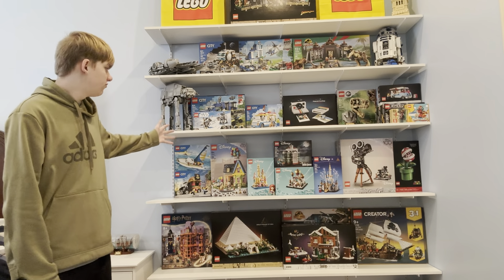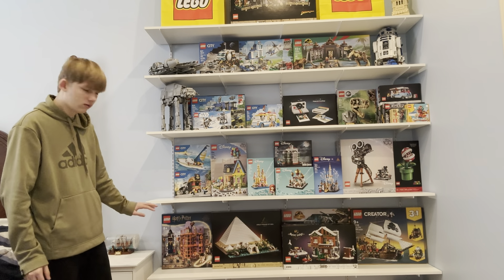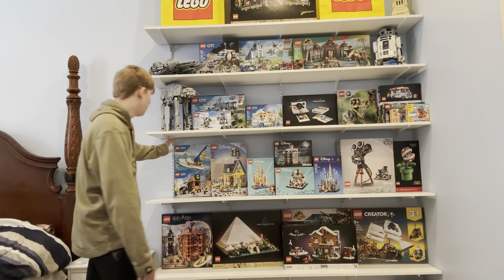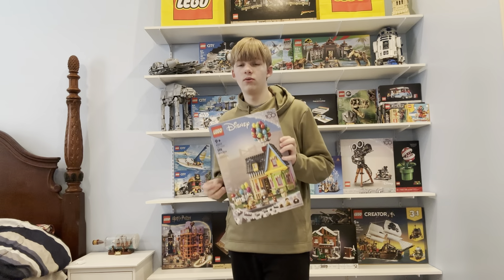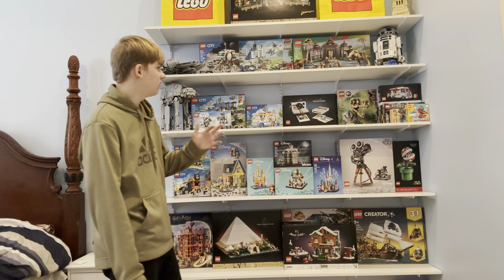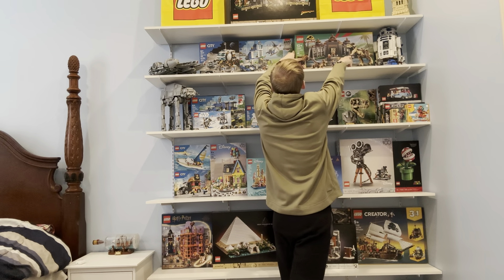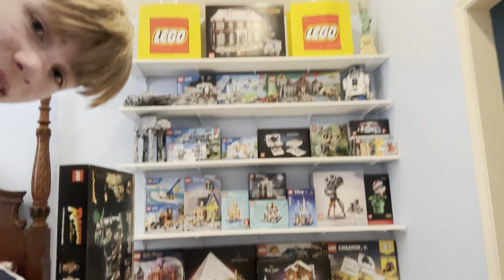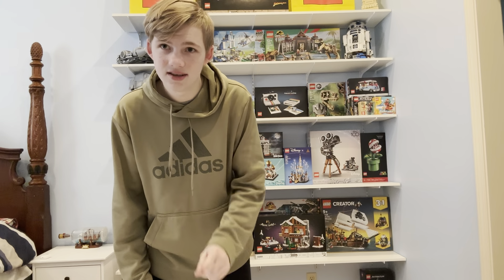15 Lego sets retiring in 2024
Get ahead of the game with my predictions for the 15 Lego sets that will most likely be retiring in 2024. As a Lego enthusiast, I'll give you my opinion on which sets to invest in and which to grab before they're gone!